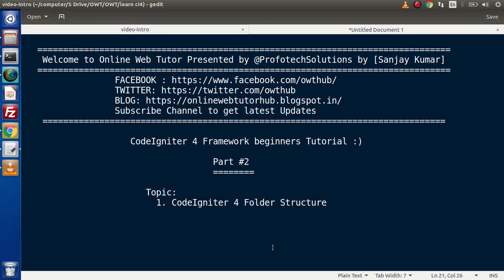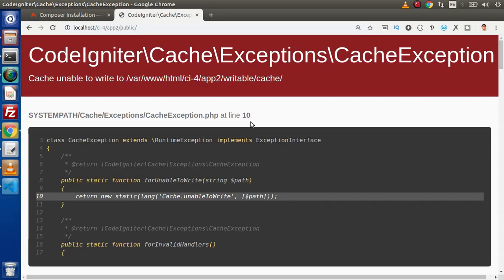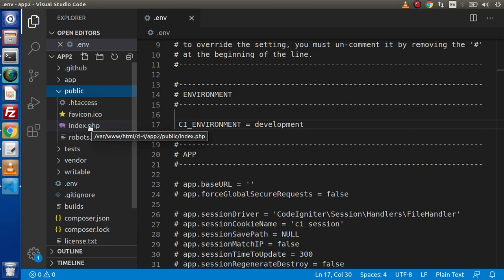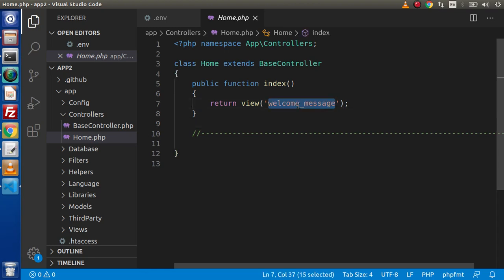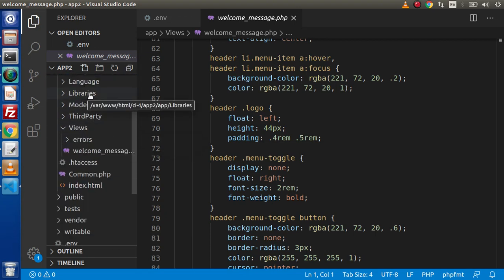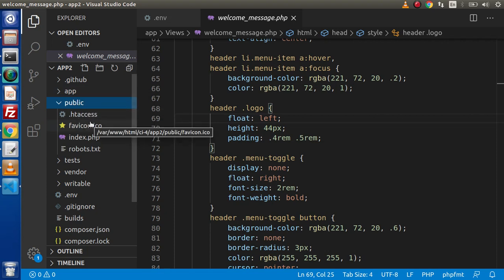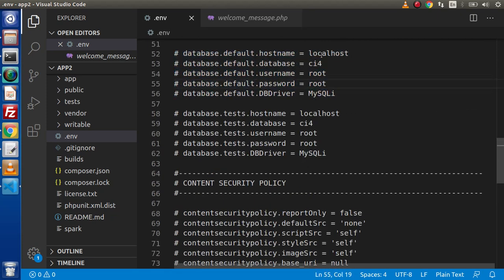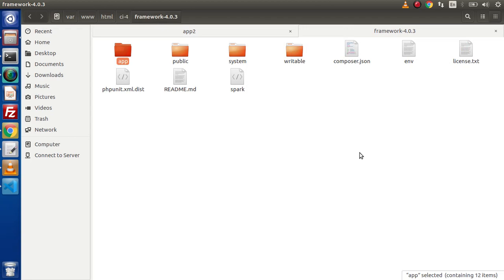Learn CodeIgniter 4 Framework Tutorials #2 Understanding Application Files & Folder